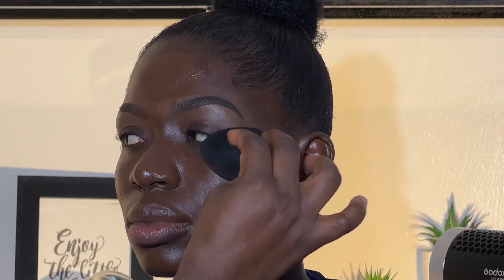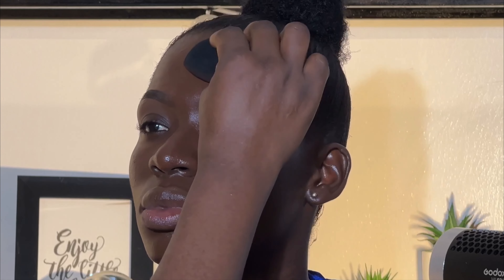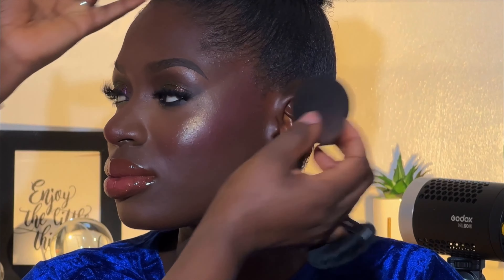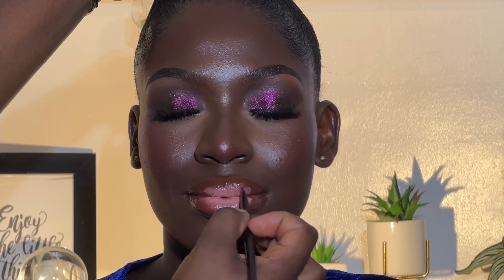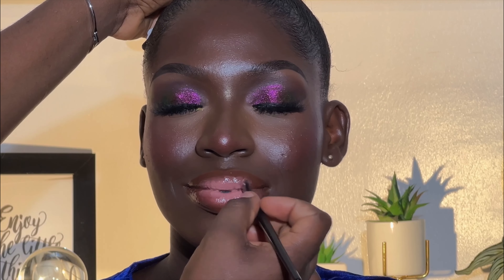DEEP DARK MELANIN MAKEUP TUTORIAL/ BLUSHING TECHNIQUE/ EYEMAKEUP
Hey Loves product deets used below:

Moisturizer: Cosrx
Foundation: NYx cosmetics deep espresso x chestnut x Vee beauty foundation
Concealer La girl pro Espresso
Cream blush: blossom cosmetics lip pallete
Powder blush : Nars Coeur battant
Face powder: Dabelle cosmetics
Setting powder: Merak cosmetics
Black pencil : Merak cosmetics
Beauty spong : Merak cosmetics
Liner brush Merak cosmetics
Setting spray: kiss beauty
Blending powder : Sephora tan 6
Brows : Tehila gel liner x didibeauty brow pencil
Lips: Dose of coloured chocolate wasted , imagic and Soopro cosmetics gloss.
Lashes : Voanbeauties
Highlighter : Candy glow by yangabeauty Yowa
Pigment: Luztacosmetics in Revel, Xtralegend, Chaos.
Mascara : ZAron and Frarracucci
Illuminator : Dannessa Myricks Rose water.
Bronzer Morphe bronzer in prodigy